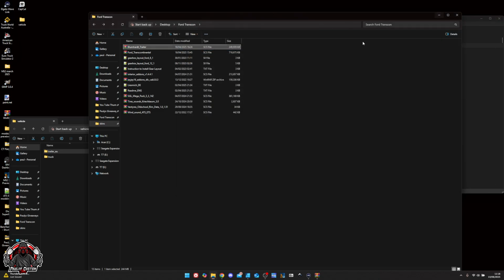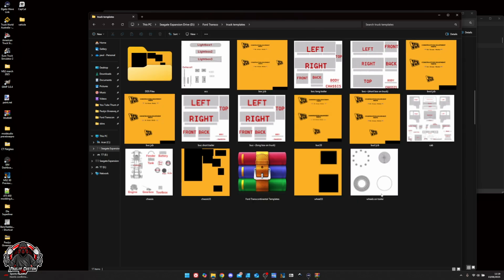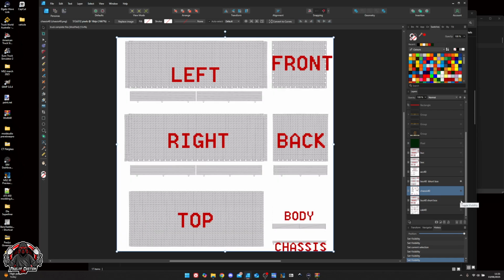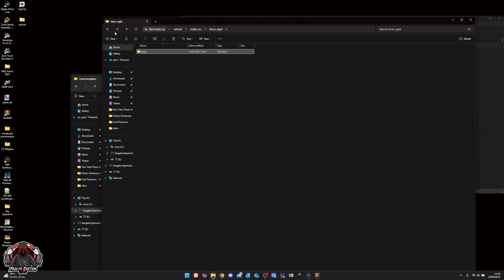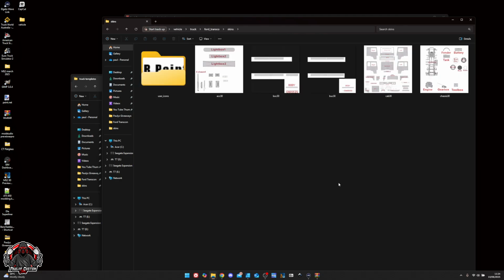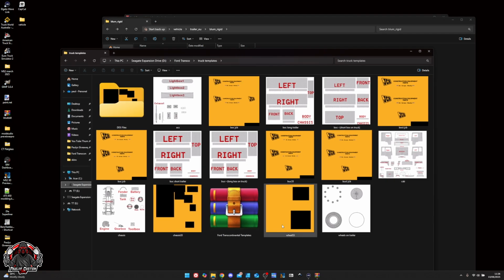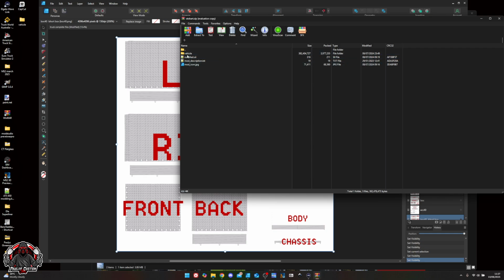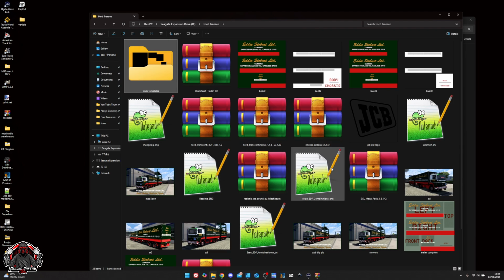Making custom skins for Ford Transcontinental in ETS2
You can now find me on my own discord,im also still helping run
Goggles56 and im still on modstudio discord.Any questions come find me on any of these discords.